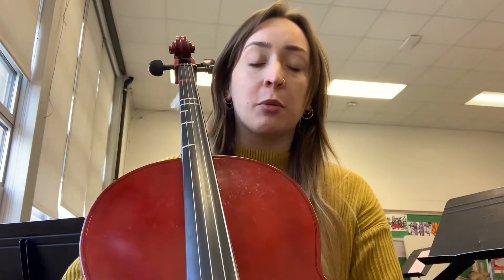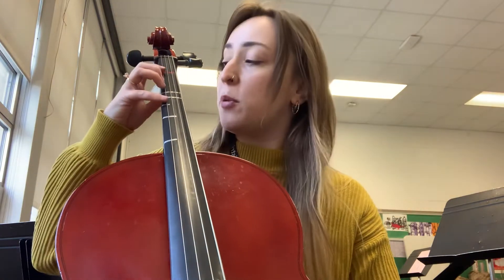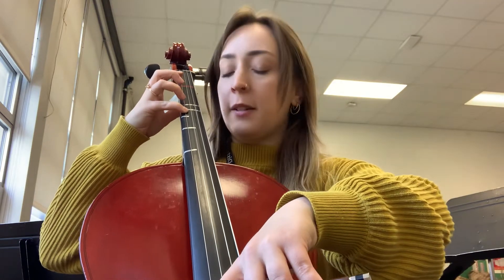EE Cello-#106-French Folk Song